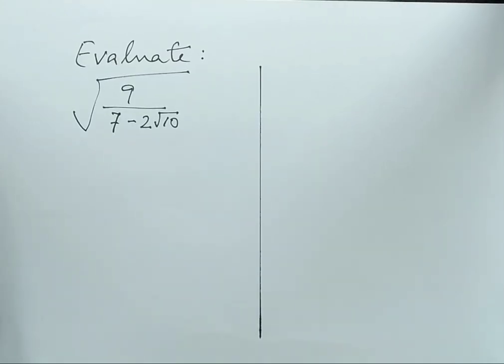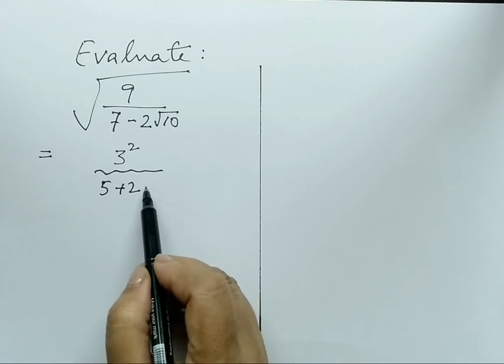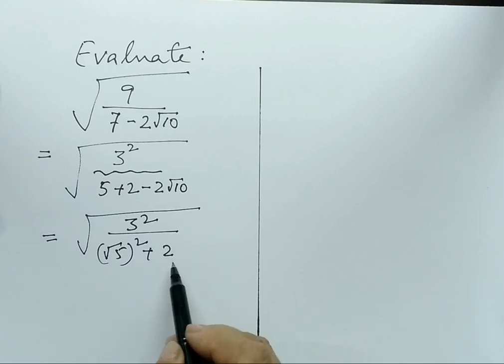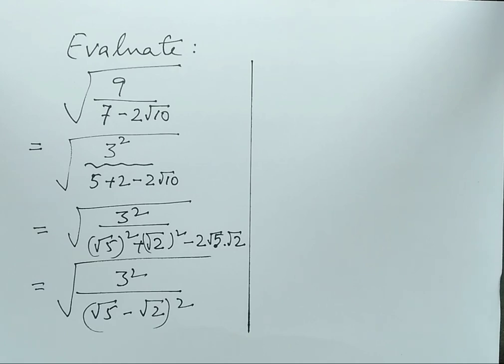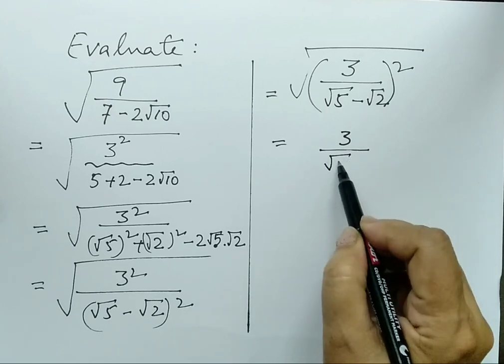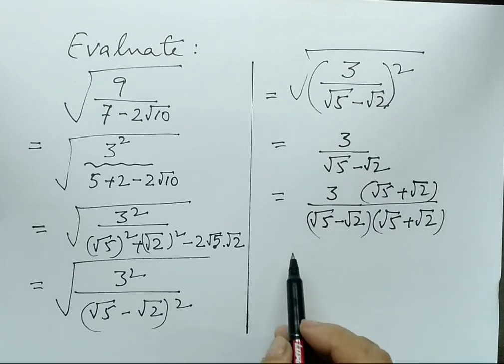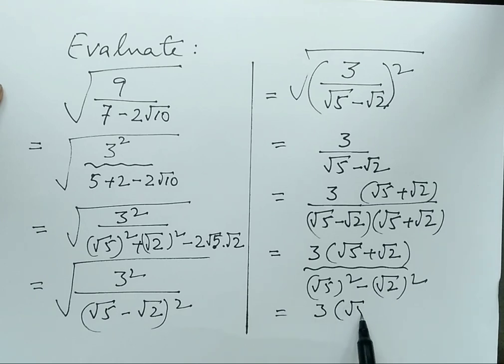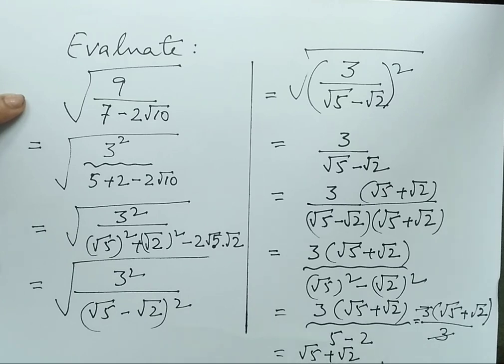EVALUATE: √[9/(7-2√10)]square root simplification# mathematics trick#exponents expression identities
"Learn how to evaluate and simplify the tricky expression √[9/(7-2√10)] with step-by-step guidance. This video breaks down every step clearly, helping you tackle radical expressions and improve your problem-solving skills. Ideal for students preparing for board exams or competitive tests. Watch now to master the art of simplifying square roots with precision!"